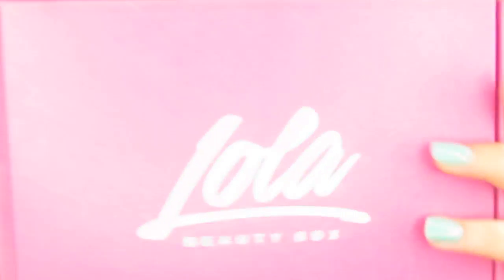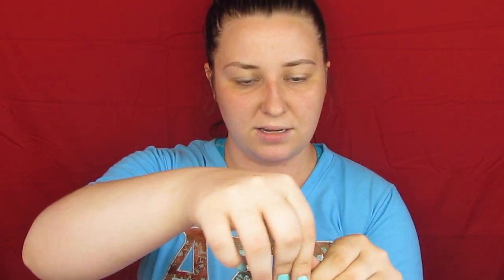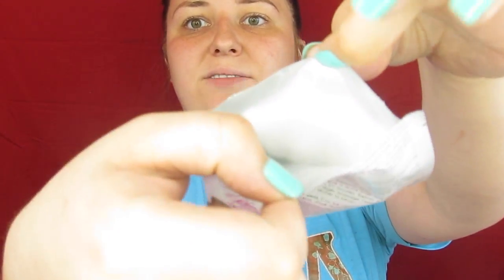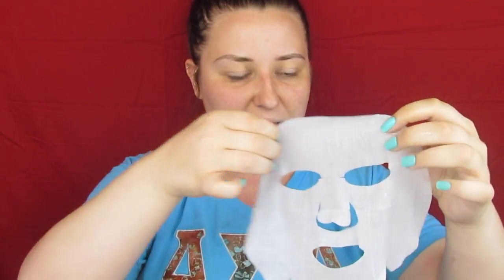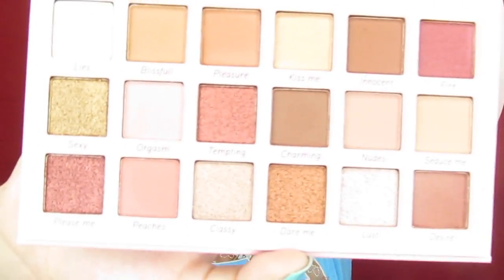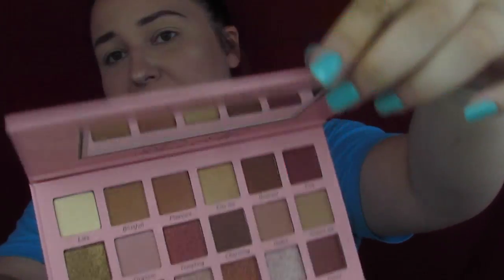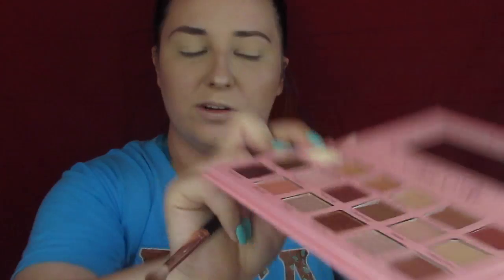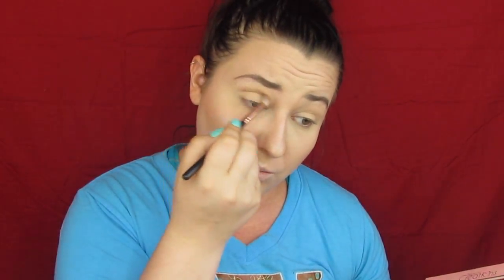JUNE 2018 LOLA BEAUTY BOX | TRY ON STYLE | MAKEUP FLO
LOLA BEAUTY BOX!
Who gets this subscription?
Definitely one of my favorites!